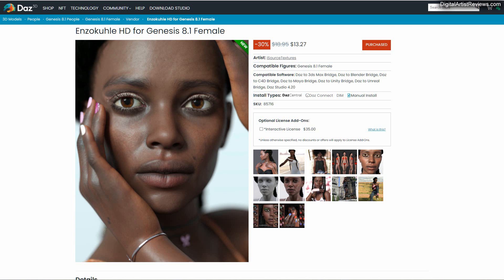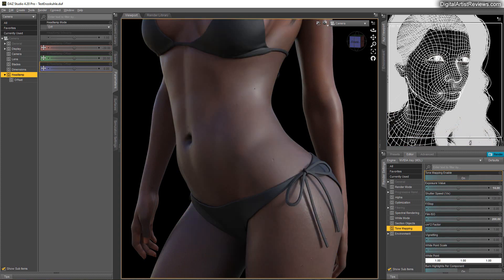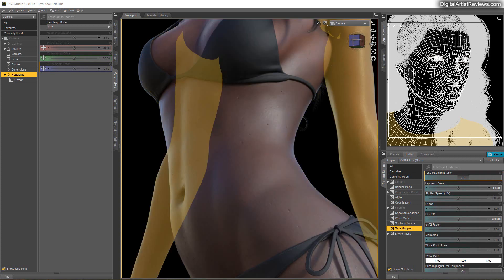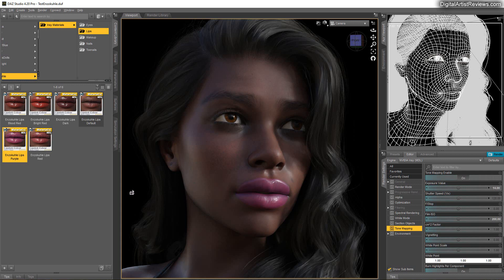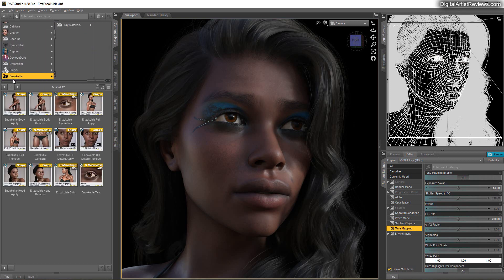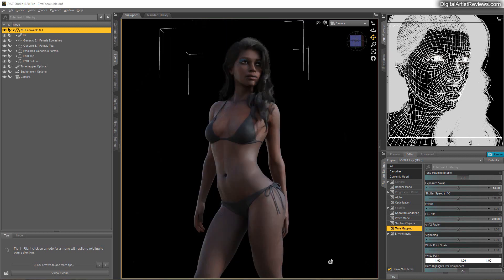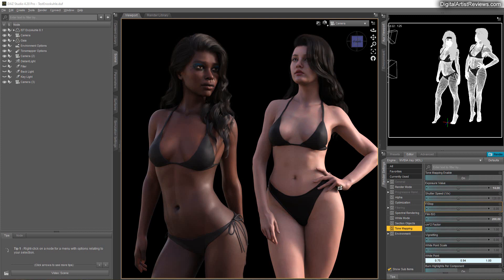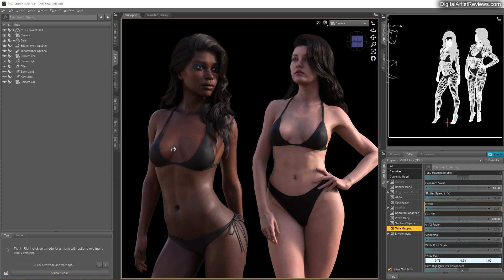Review: Stunning Black Woman – Enzokuhle HD for Genesis 8.1 Female – DAZ Studio Video Tutorial